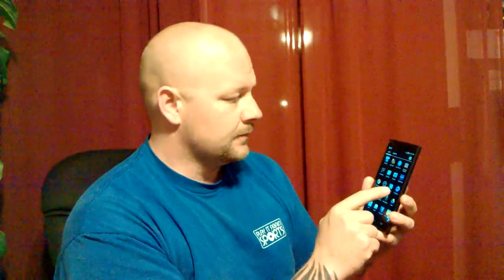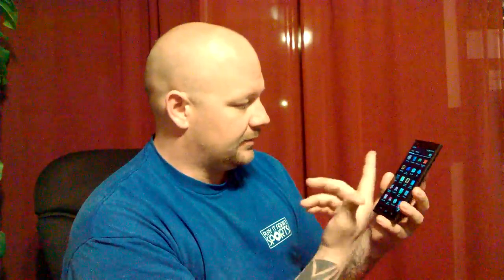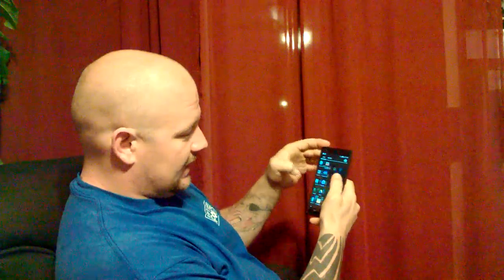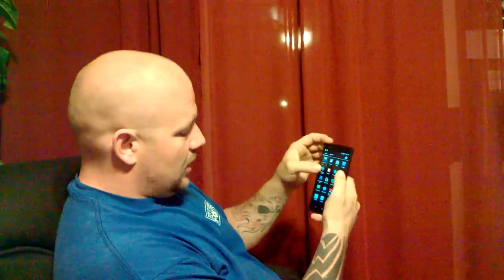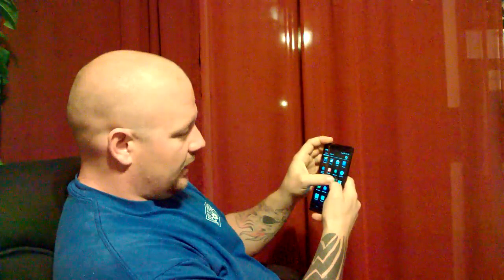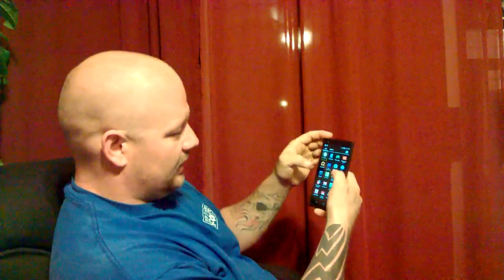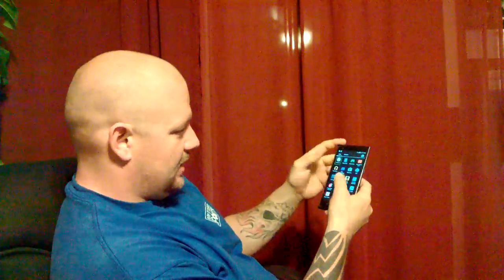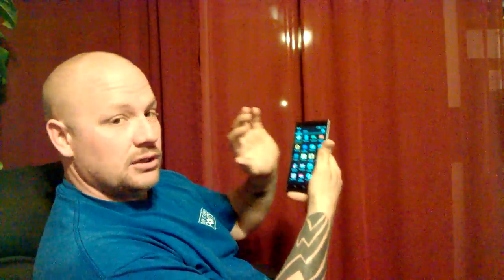How to turn off narrator zte z max (talk back feature)